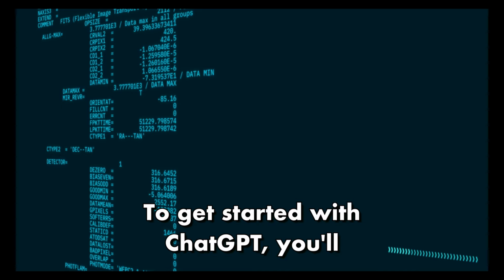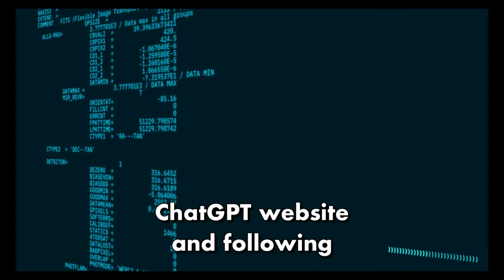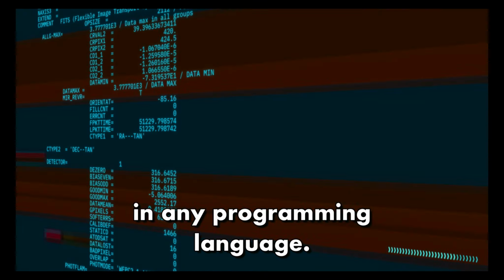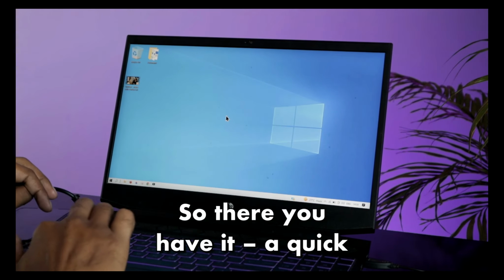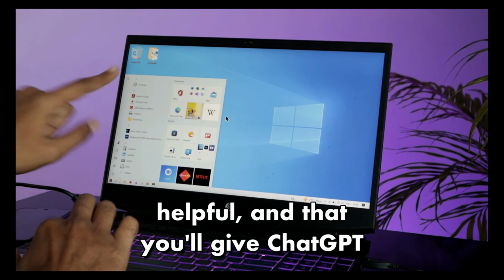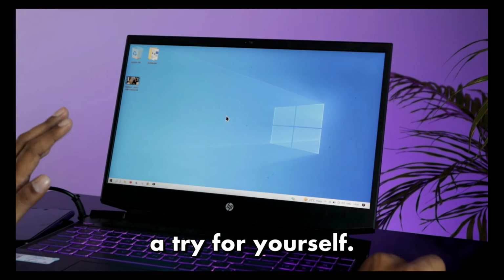YOU CAN USE CHATGPT TO WRITE CODE! 👨‍💻 *Tutorial*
Hi, guys, that’s the video!

If you want to know how to play Roblox go